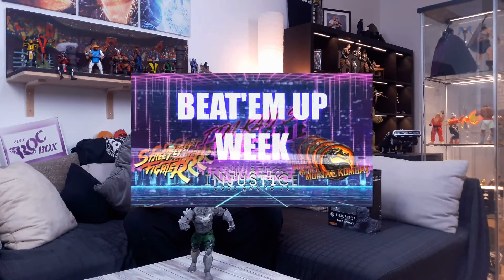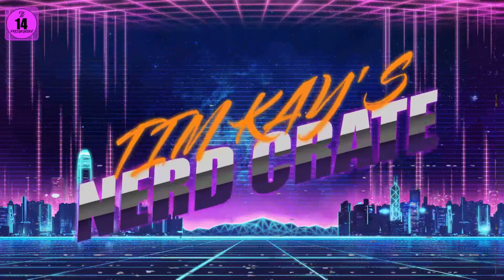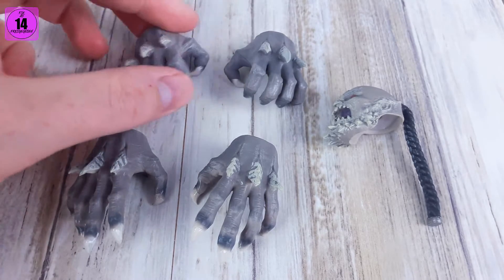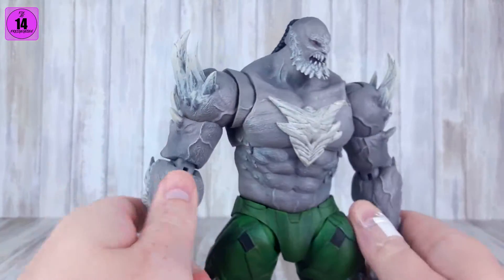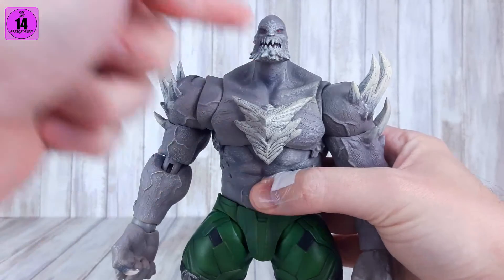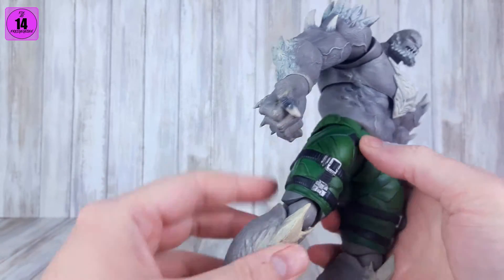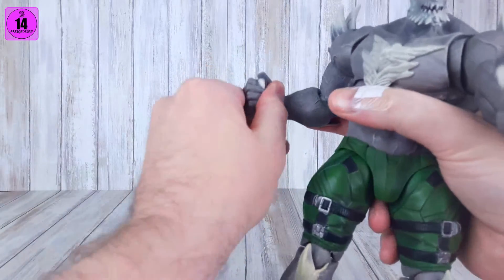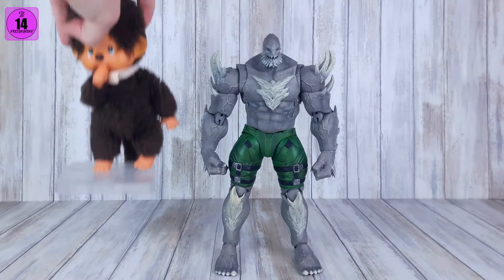Storm Collectibles Doomsday review (Injustice: Gods Among Us)[Crate Reviews 135]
Today's program:  Storm Collectibles Doomsday review. My love for Storm Collectibles brought me to a game I barely played: Injustice: Gods Among Us. But with a good reason: this Doomsday just looks and handles killer.

Thanks for tuning in and enjoy.

Heute im Programm: Storm Collectibles Doomsday Review. Meine Liebe für Storm Collectibles brachte mich zu 'nem Spiel, dass ich kaum spielte: Injustice: Gods Among Us. Aber auch aus gutem Grund: dieser Doomsday sieht einfach killer aus und handhabt sich auch so.

Danke für's Einschalten und viel Spaß.

Timestamps:
0:00 The Collectors Bay presents
0:03 Welcome to "Beat'Em Up week!
0:40 Intro AKA Who exactly is he now?!
2:20 Packaging
2:55 Accessories
4:02 Details
6:16 Articulation
9:22 Height & weight
9:37 Posing examples
11:33 Comparisons
13:07 Final Score
15:05 Catscore

Intro- & outro music: excerpts of "Chasing Emotions" by Botnit, used with the friendly support of the artist.